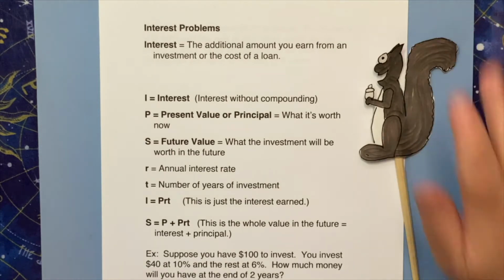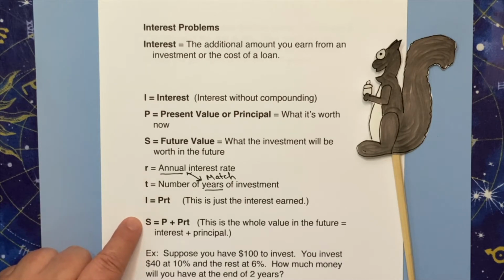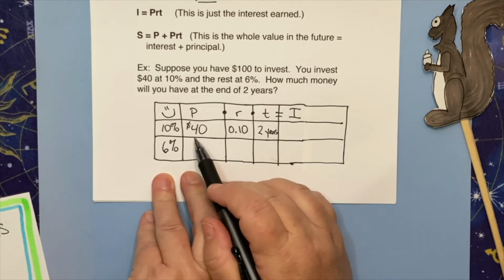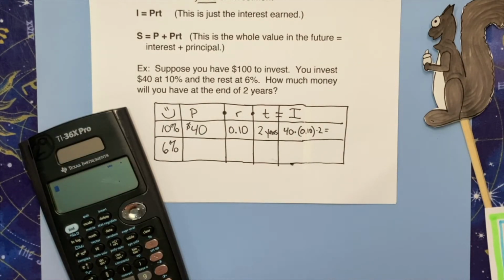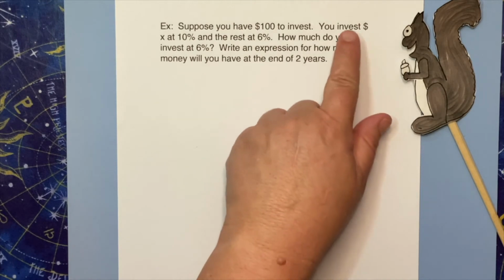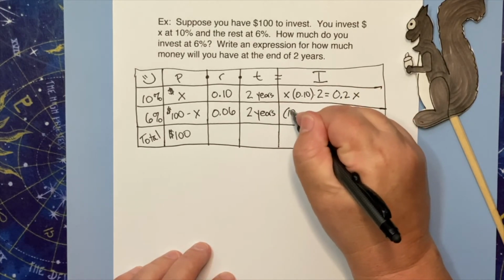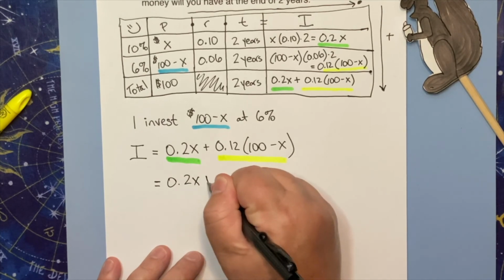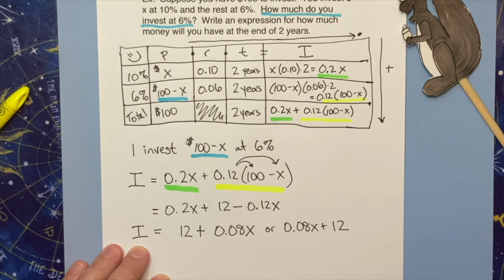75 0.5 Business and Interest Problems Part 2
An introduction to the Simple Interest Model in Microeconomics, including Principal, Interest and Future Value.